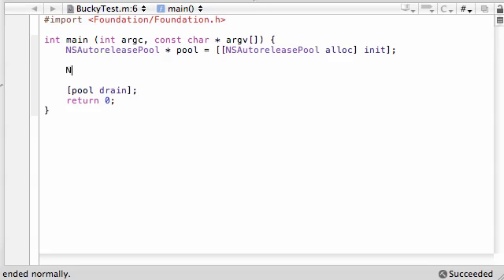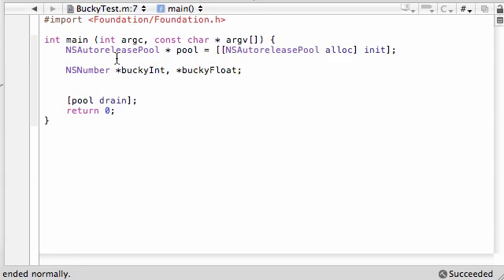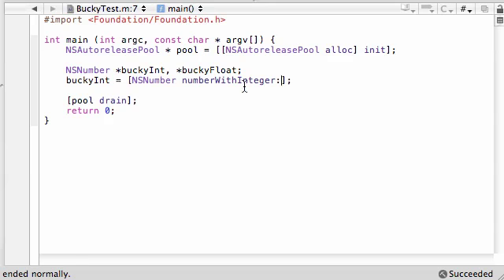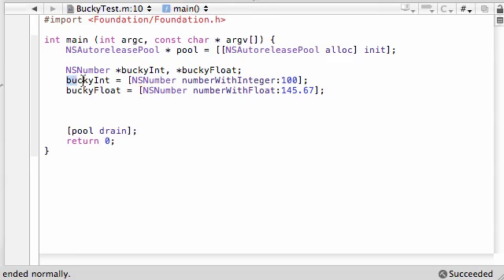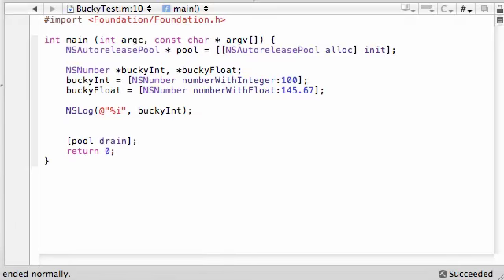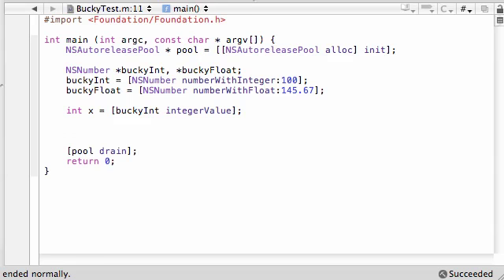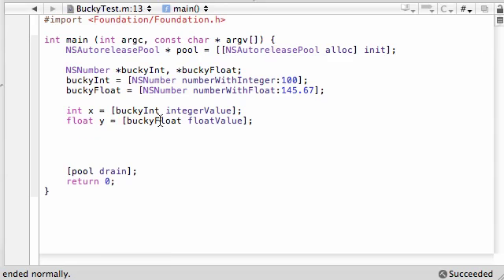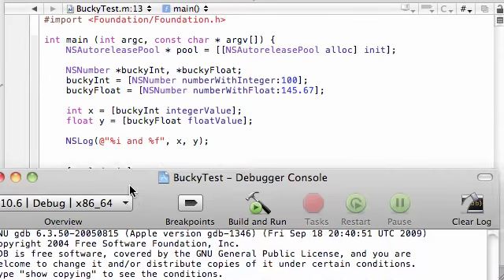Objective C Programming Tutorial - 51 - Introduction to Number Objects